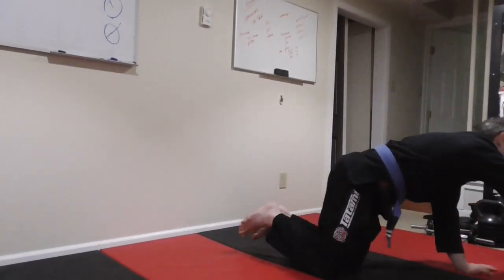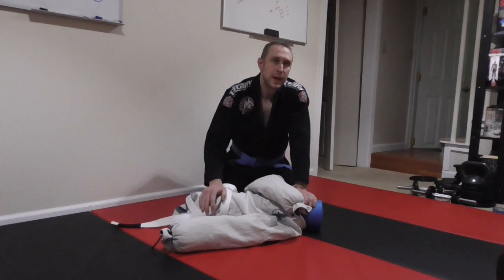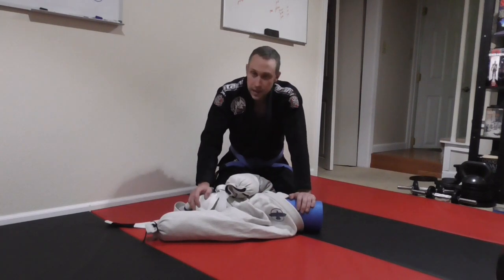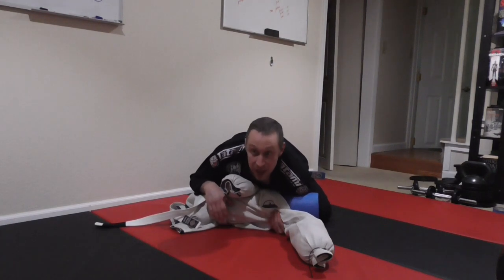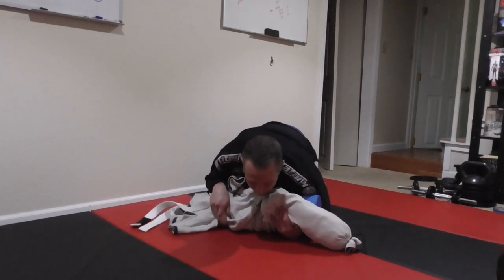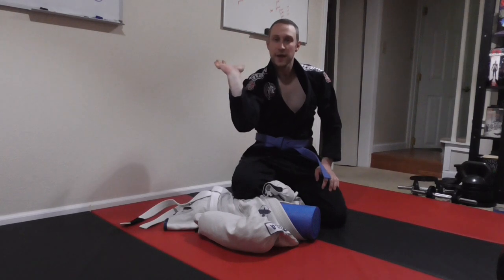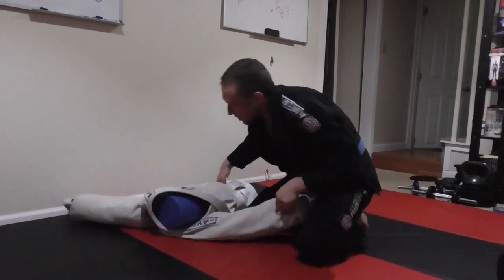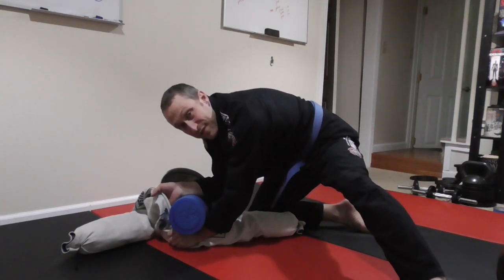01 Hammer Choke